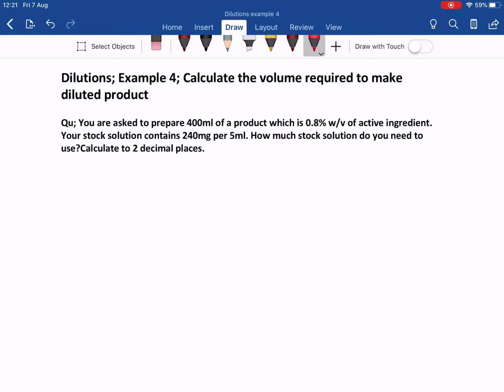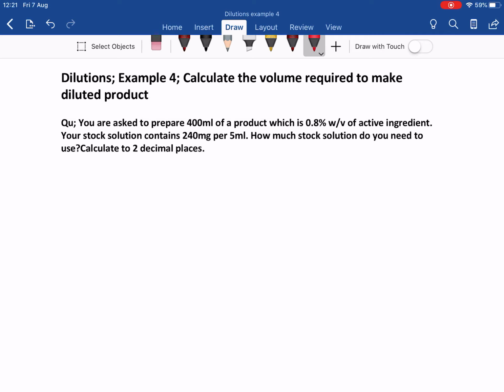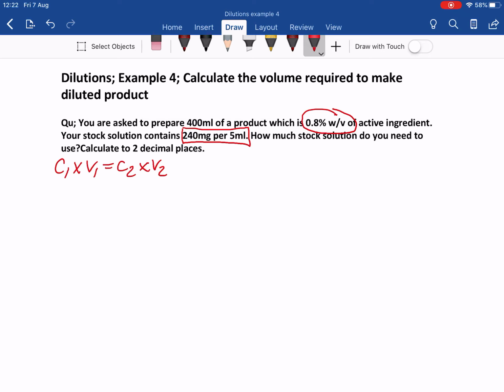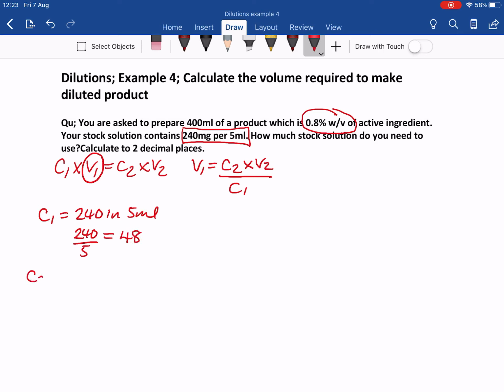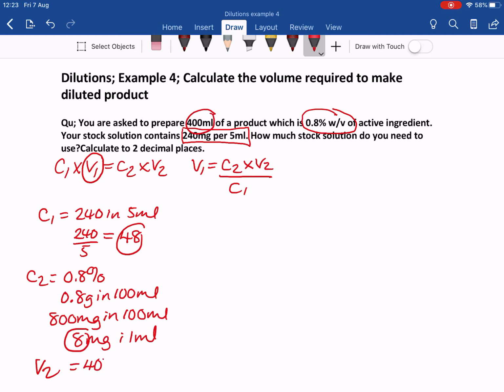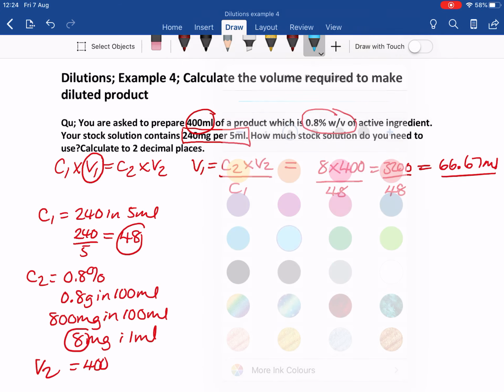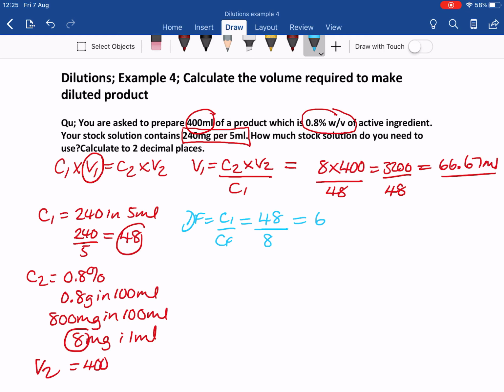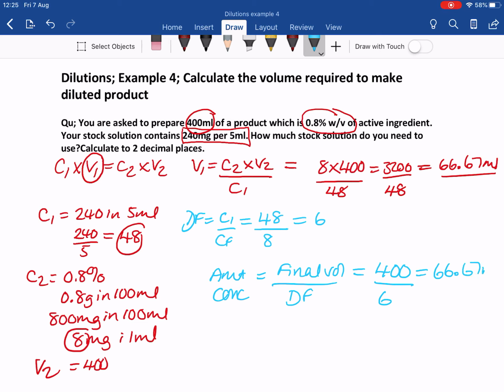Dilutions 4 video